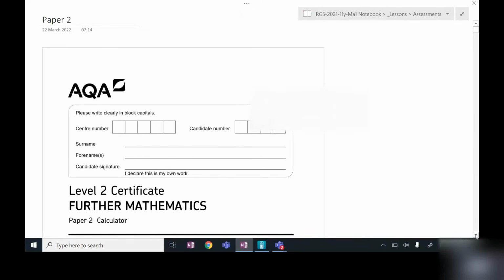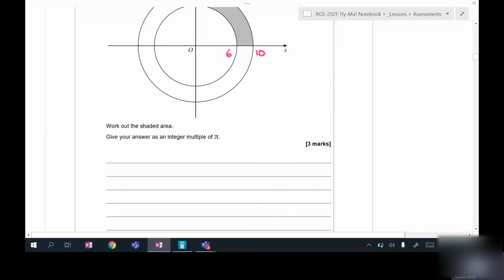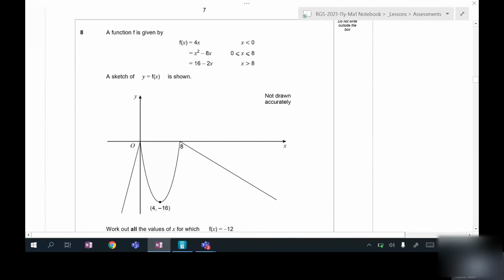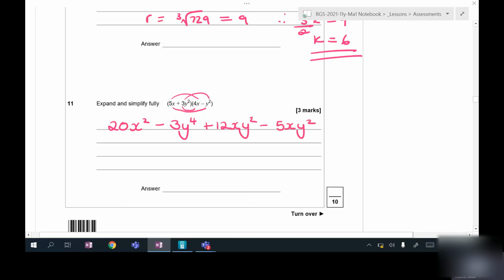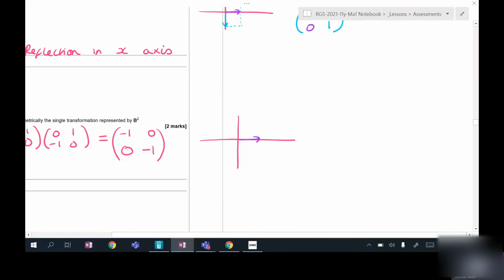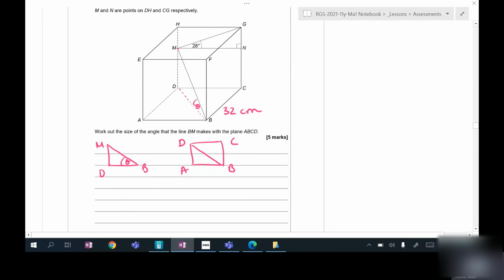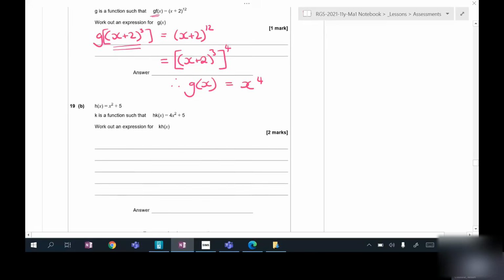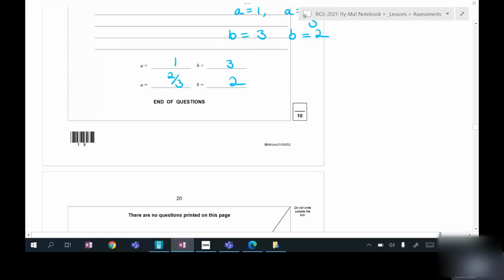AQA Level 2 Further Maths November 2021 Paper 2 Walkthrough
NOTE - Q16 should be 2.5 and -2.5